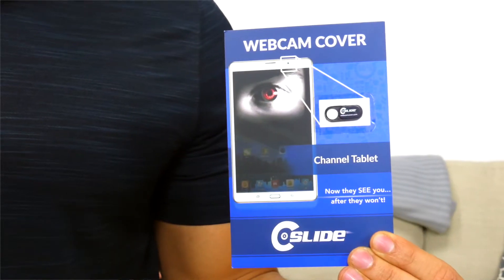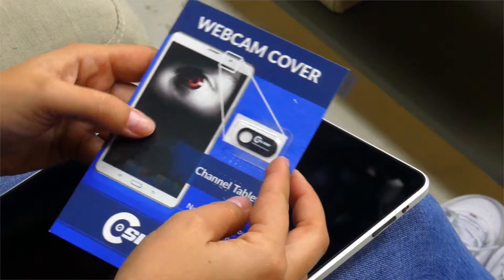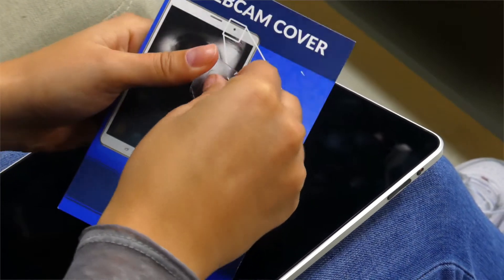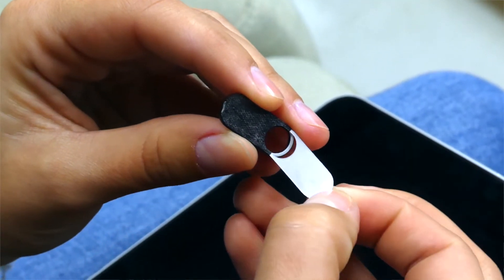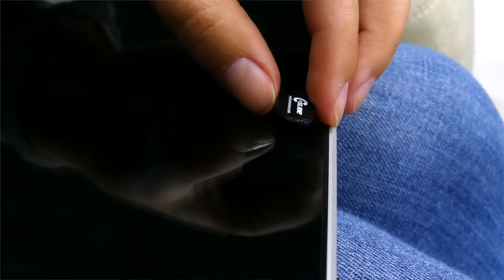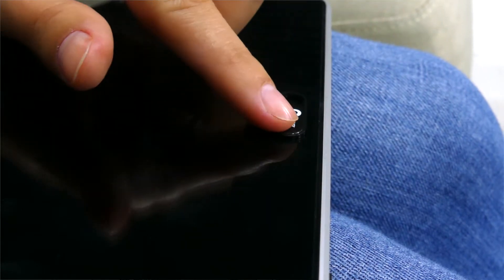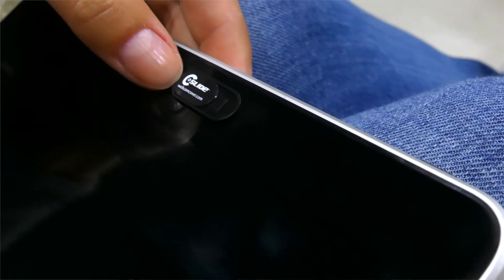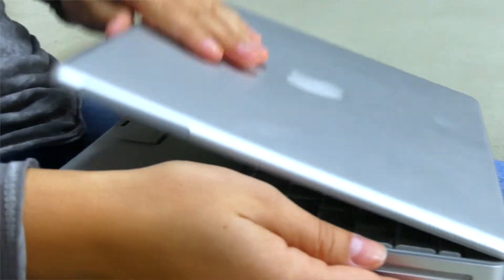Webcam Cover Channel Tablet Plastic - custom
C-SLIDE Channel Tablet Plastic is a patented design that works with cell phones.